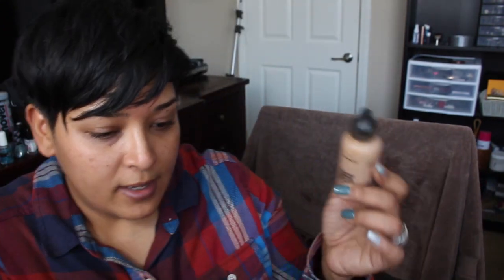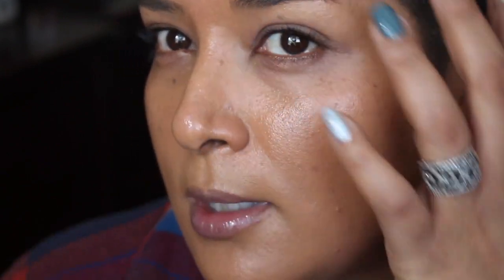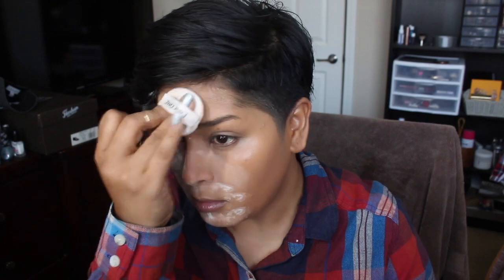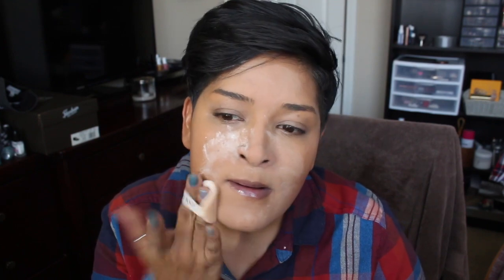MAC face and body foundation review and wear test | C6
Sooooo I had forgotten this video was scheduled for upload.  I recorded and uploaded it before thanksgiving.

Foundation
MAC Face and Body Foundation

I have the Shade C6
1.7 fl oz
$30.00

Blush
MAC Pinch Me
Powder
Lancolm Matte translucent powder

Nicole by OPI Goodbye shoes paired w ColorClub Harp on it

O my lips
Its been so long I cant remember sorry

SOCIAL MEDIA

Diana